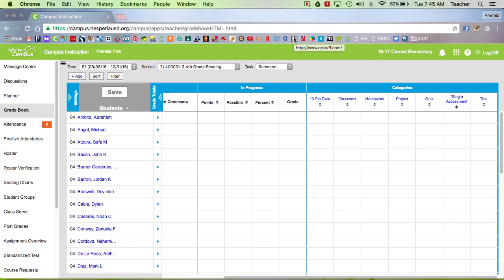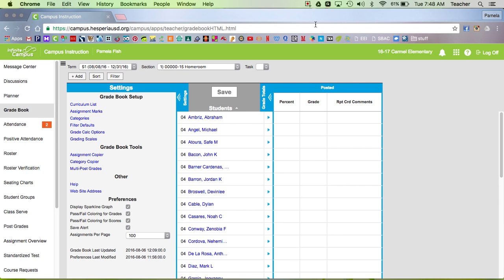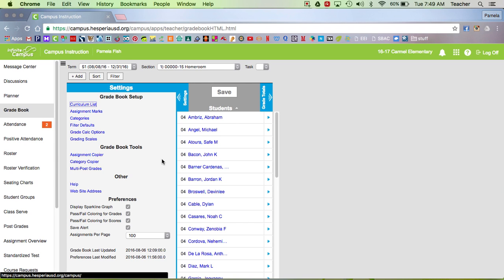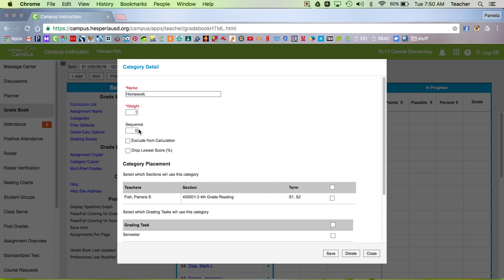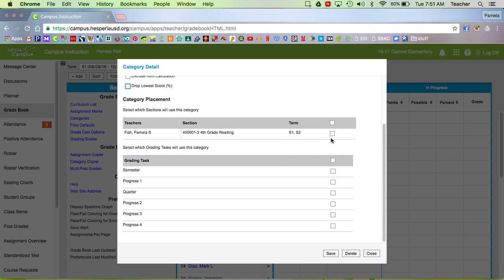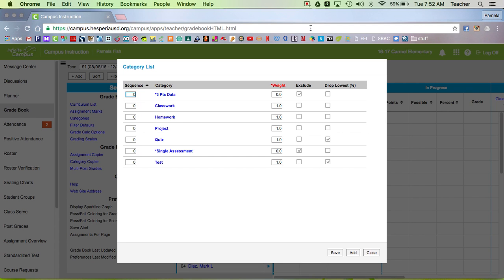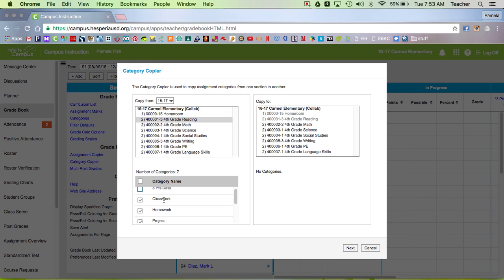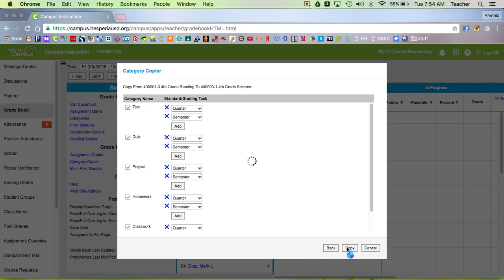#1 Setting up Gradebook Categories